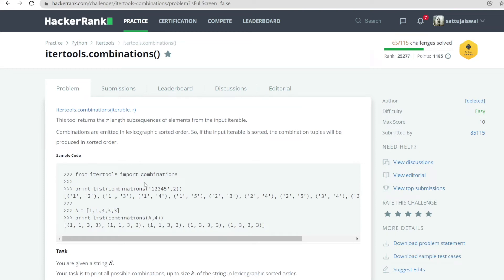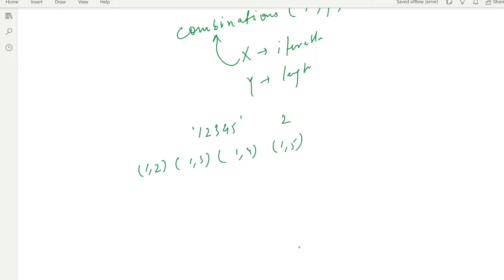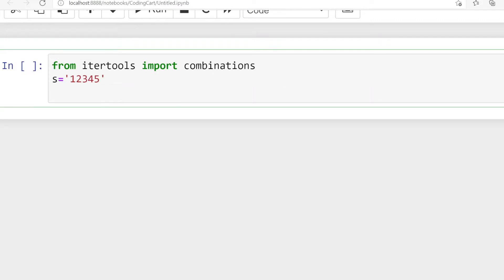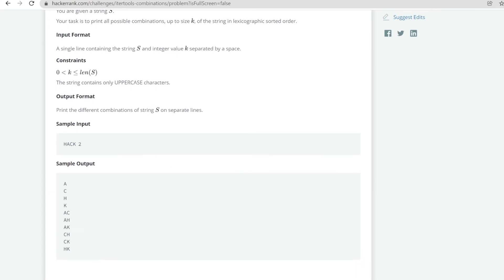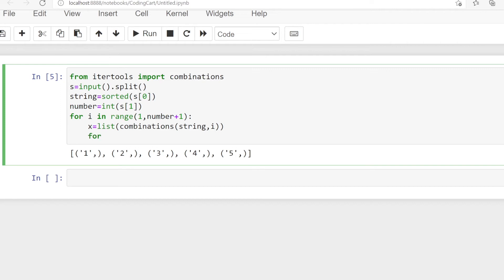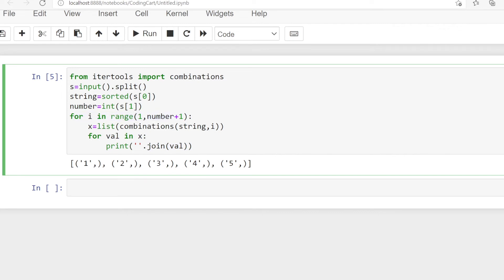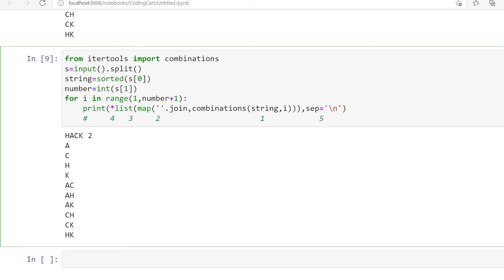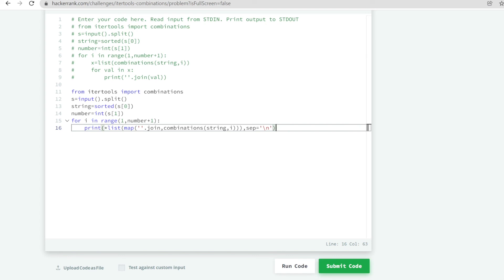combinations() | Hackerrank | Python | itertools.combinations | Programming | Coding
This video is about combinations() function from itertools under python section by Hackerrank.